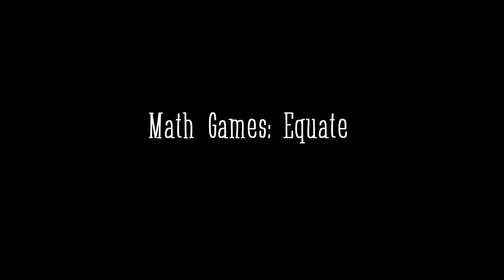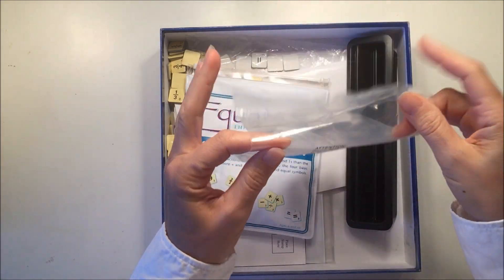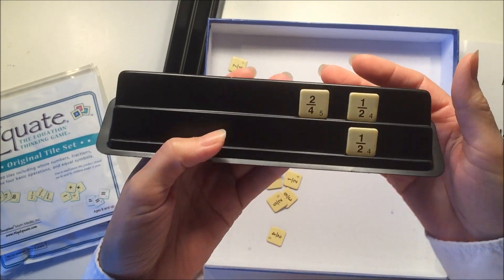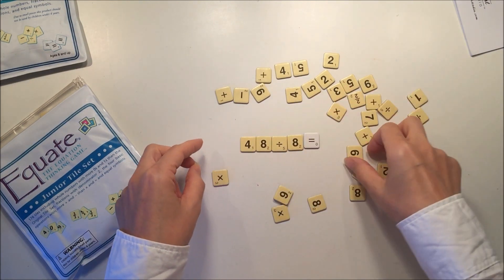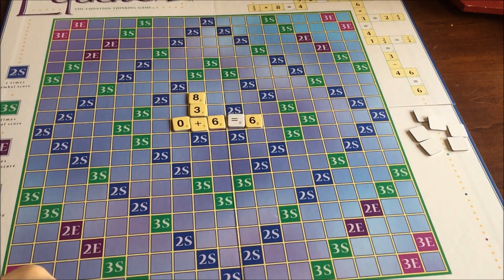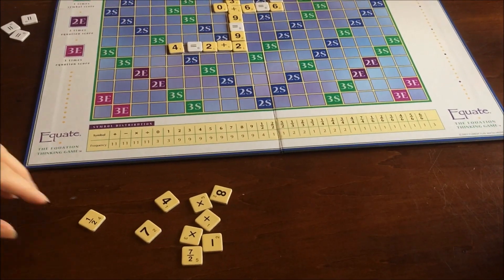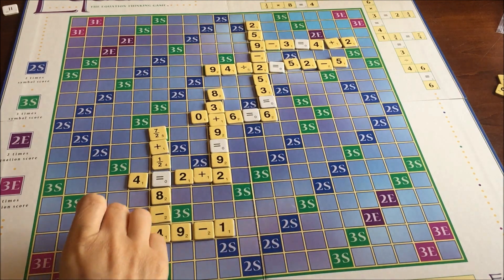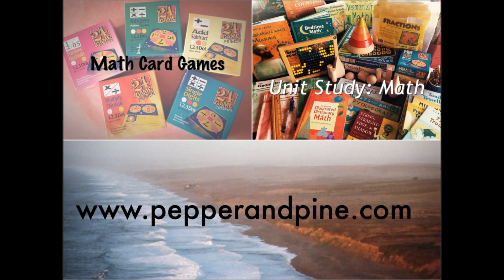How to Play Equate (Math Board Game)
I think math games are a fun and educational way to learn, review or practice math. I have an assortment of math games in our homeschool room and Equate is fast becoming one of our favorites.

I'll show you what comes in the Original Tile game and play a game for you so you can see how easy it is.

Have fun playing and learning!